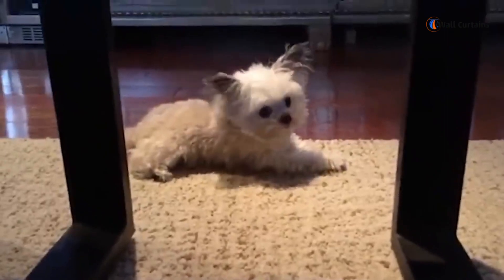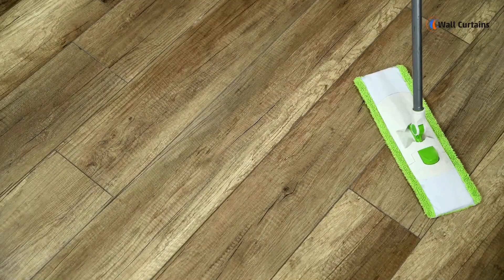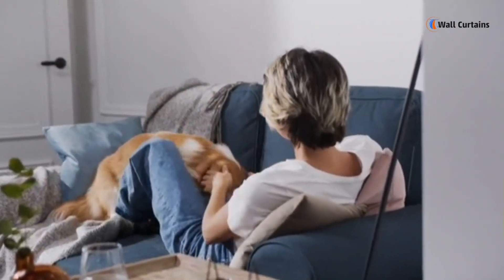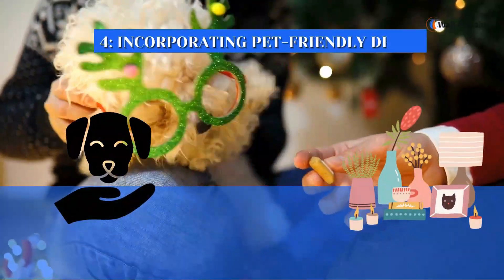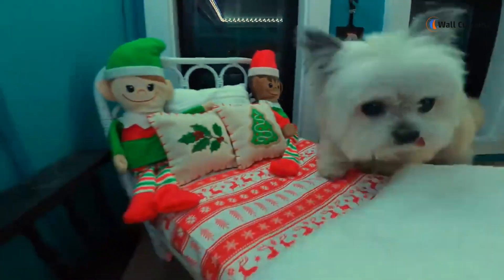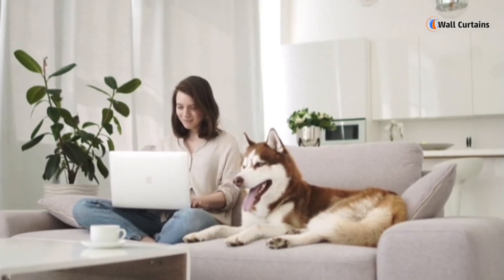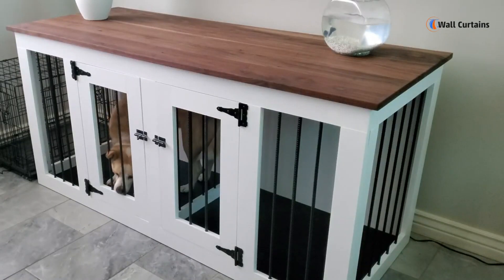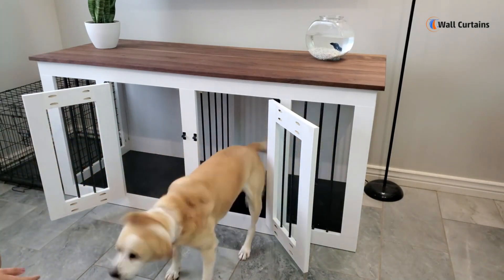Home Design with Pets in Mind - Dogs and Decor | Interior Designs 2024